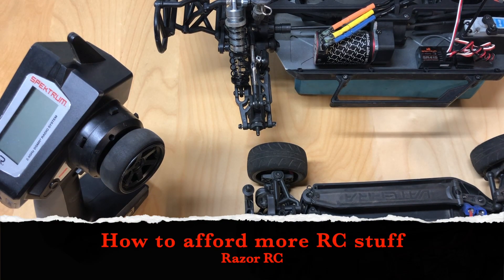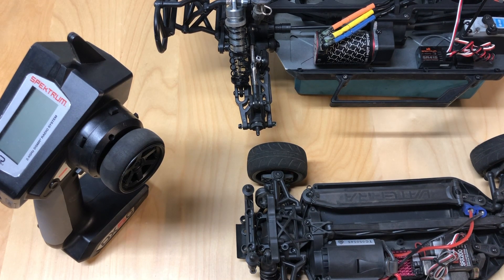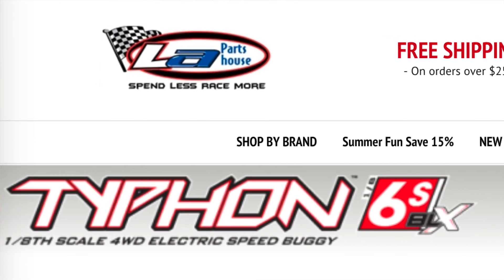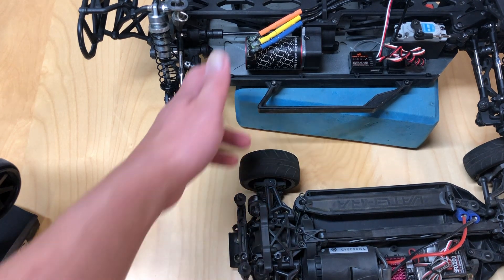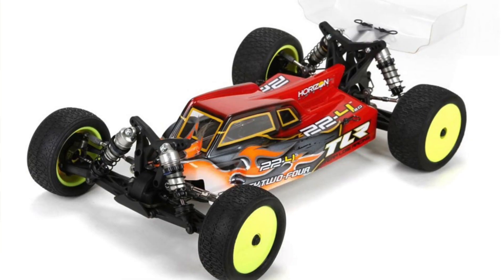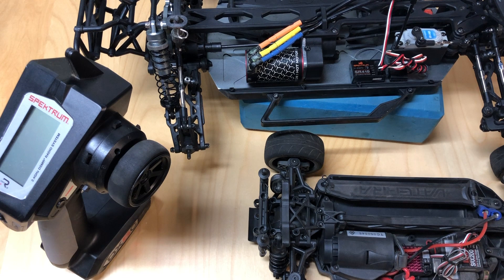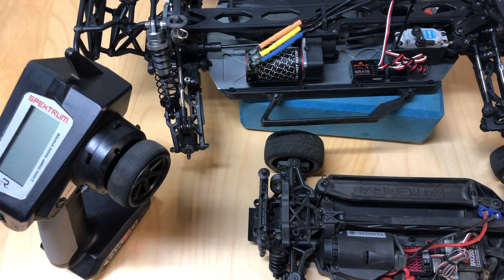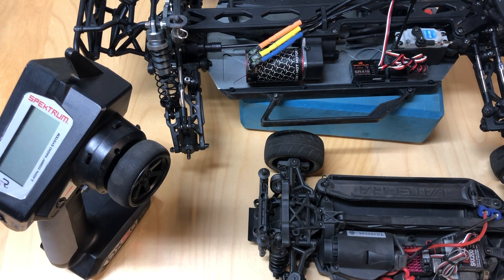How to afford more RC stuff!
This is a video I've been thinking about doing for a while.  We all want to buy more RC stuff, here are some tips and strategies to get the most out of your dollar and afford more RC.